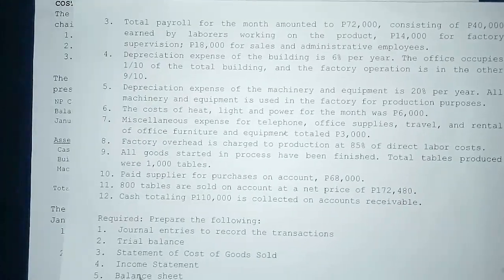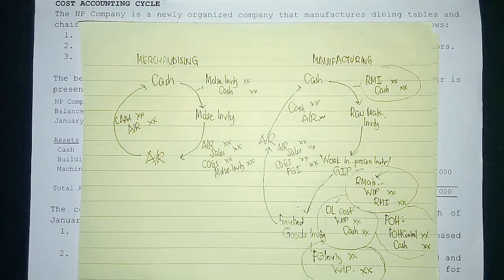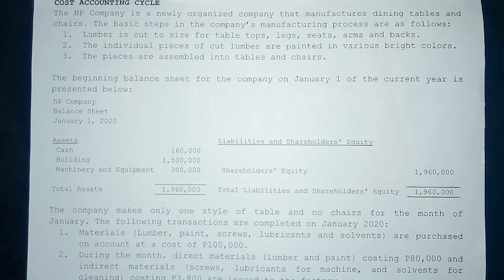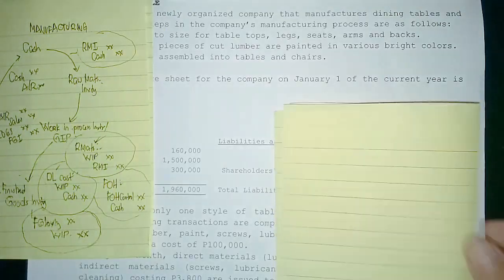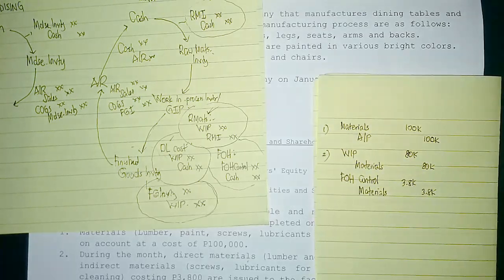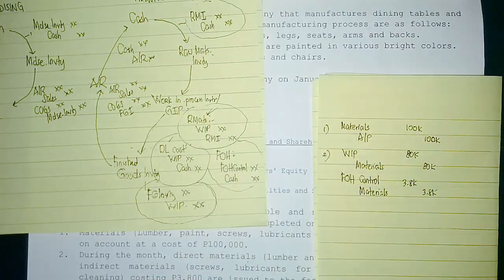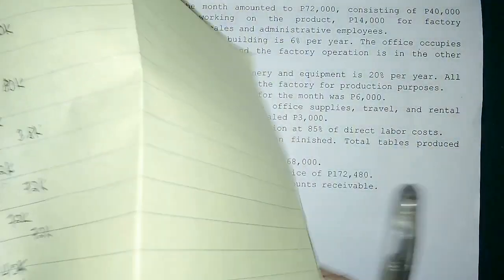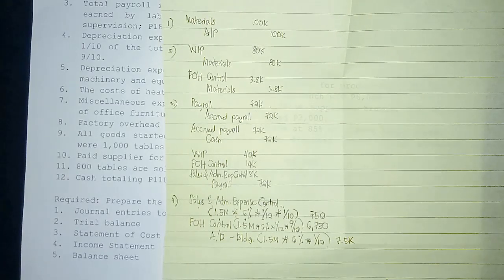Cost Accounting Cycle - Journal Entries (Part 1)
Learn how to record journal entries for transactions of business engaged in manufacturing activities.

Reference: Cost Accounting by Ms. Norma D. De Leon, Ms. Ellery D. De Leon and Mr. Guillermo D. De Leon Jr.

High quality CPALE Review Center ba ang hanap mo? :)
Budget friendly na plus we offer P500 discount pa! :)

Calamba Review Center- Laguna (LCRC) is offering Online CPA Review! 💓

The CPALE Reviewers of LCRC are HIGH caliber reviewers! :)

We are offering P500 DISCOUNT para sa mga mag-a-avail ng Full Package💓